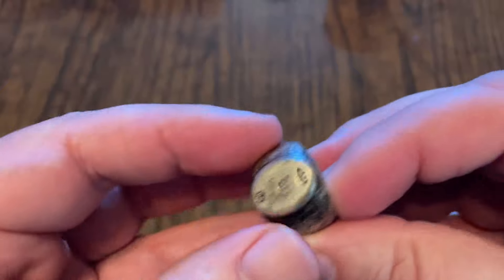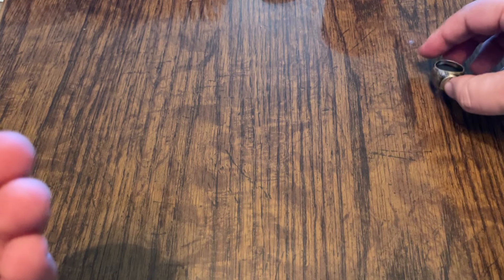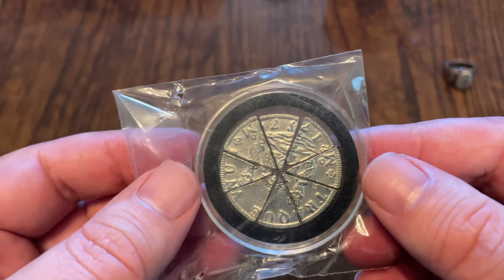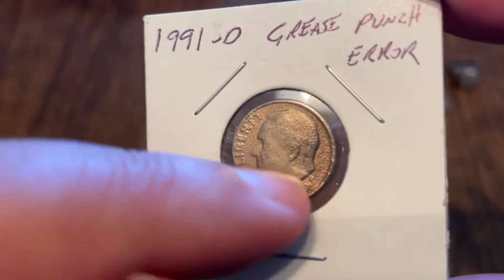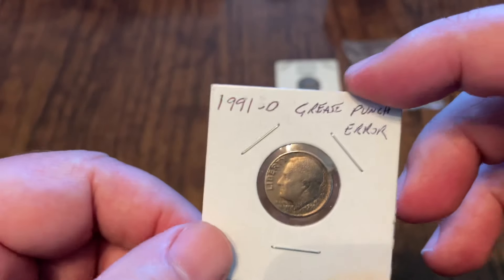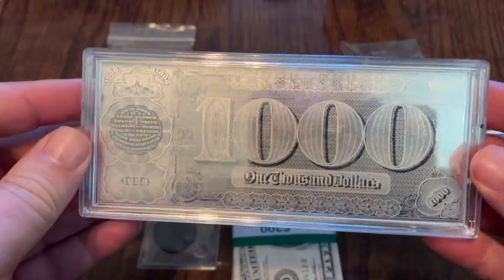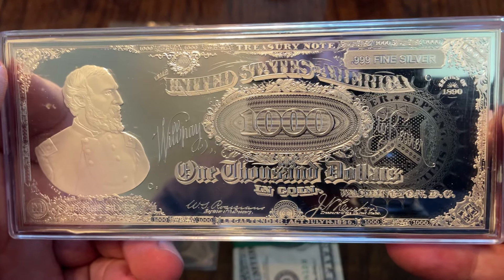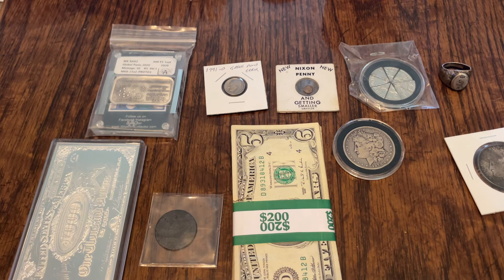Top 10 items in the bottom of my safety deposit box